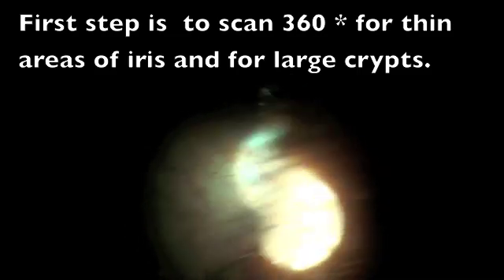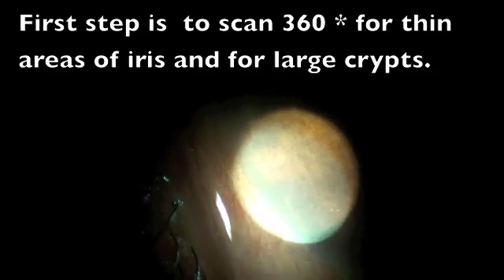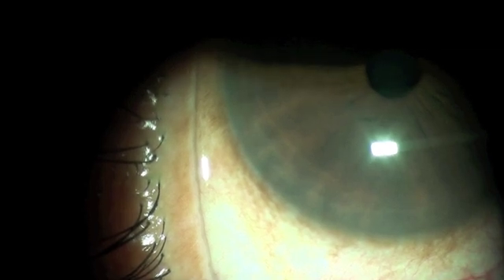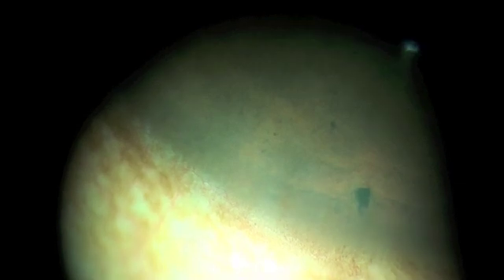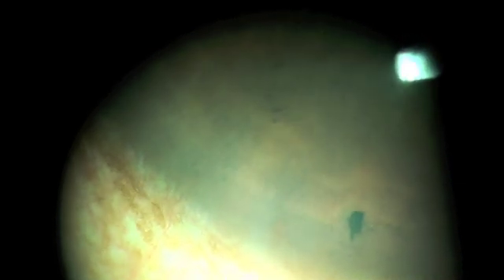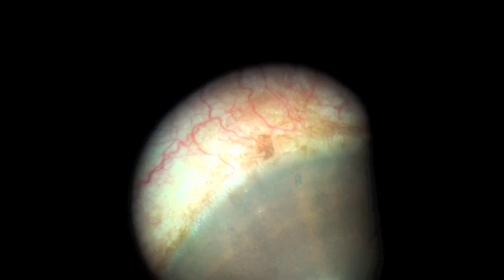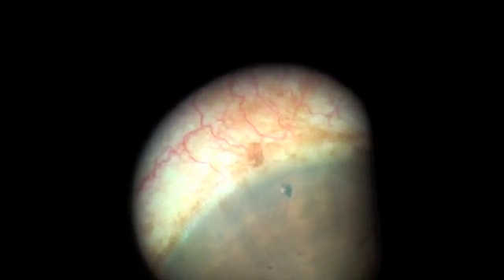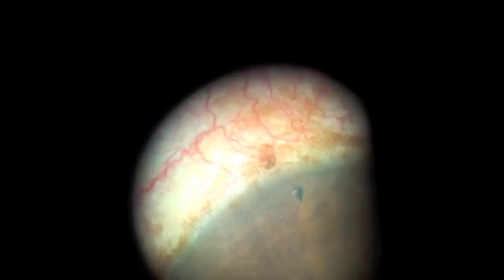yag laser iridotomy for angle closure glaucoma in a brown iris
norrow angle needing a yag pi in a brown iris.